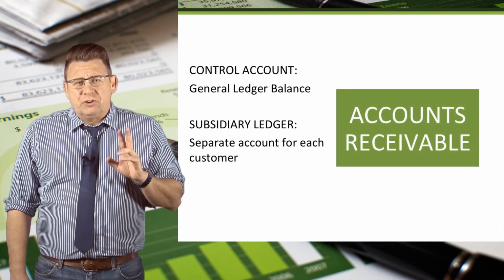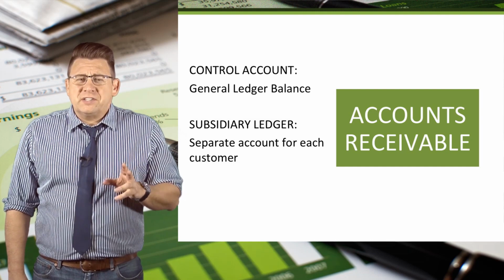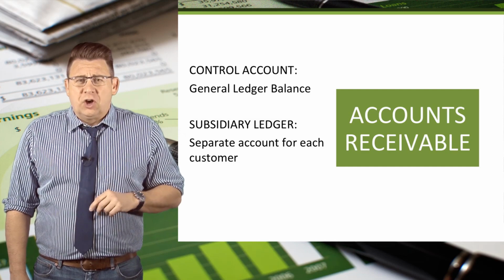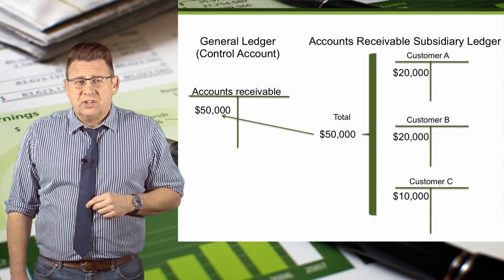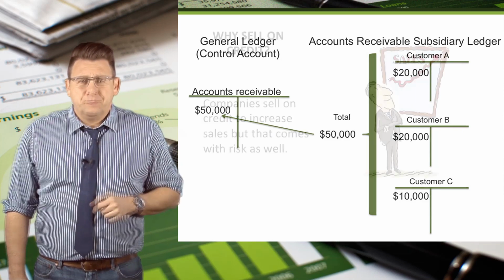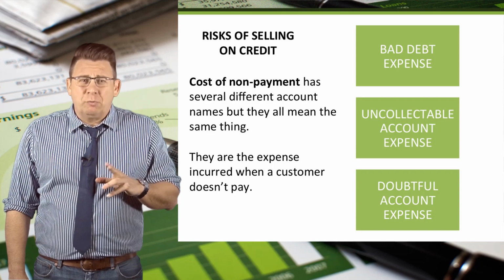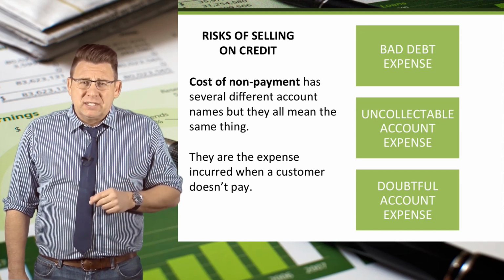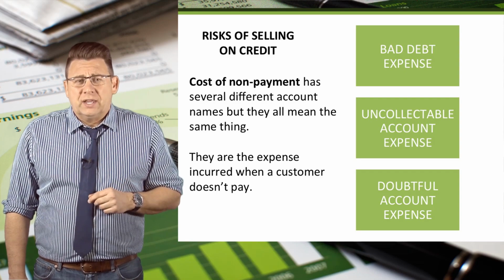Overview of Accounts Receivables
Accounts Receivable-Bad Debts